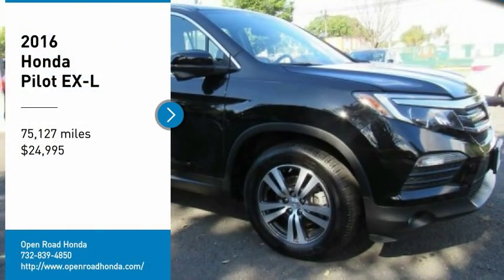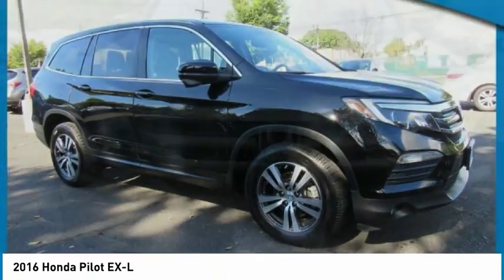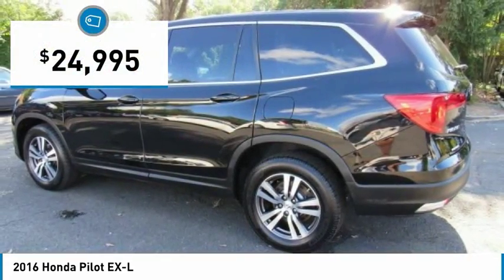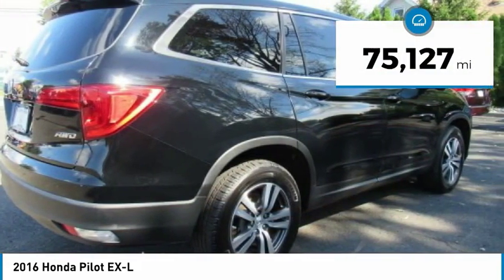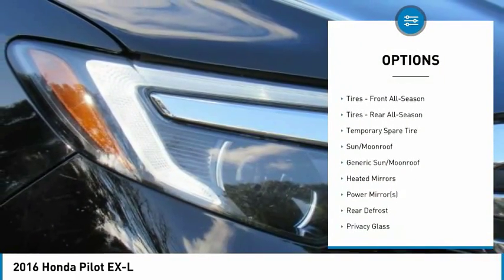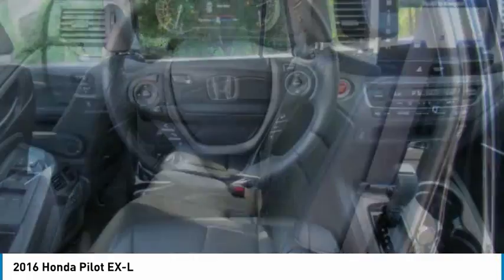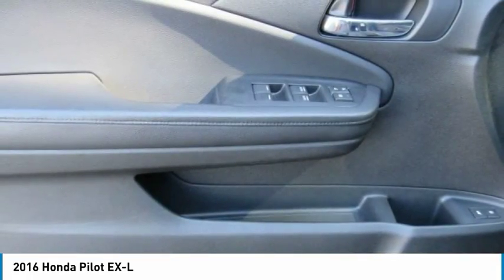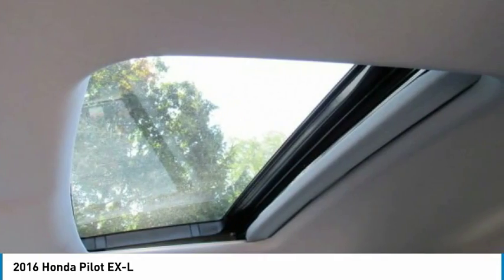2016 Honda Pilot Edison NJ 119017A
2016 Honda Pilot EX-L

EX-L trim. Excellent Condition, CARFAX 1-Owner. Sunroof, Navigation, Heated Leather Seats, 3rd Row Seat, Alloy Wheels, All Wheel Drive, Serviced here, Non-Smoker vehicle, Balance of Factory Warranty if applicable. READ MORE!KEY FEATURES INCLUDELeather Seats, Third Row Seat, Navigation, Sunroof, All Wheel Drive Rear Spoiler, MP3 Player, Privacy Glass, Remote Trunk Release, Keyless Entry. Honda EX-L with Crystal Black Pearl exterior and Black interior features a V6 Cylinder Engine with 280 HP at 6000 RPM*. Serviced here, Non-Smoker vehicle, Balance of Factory Warranty if applicable.EXPERTS REPORTEdmunds.com explains Despite being appreciably more spacious and functional inside than most competitors, the Pilot is actually smaller and lighter than them as well. This relatively low weight combines with a stiffer structure to make the 2016 Honda Pilot feel impressively solid. .MORE ABOUT USWelcome to Open Road Honda your online source for quality pre-owned automobiles. Our finance sources can accommodate any buyer with problem credit quick approvals and comfortable terms make it easy to drive away in the car of your choice. Open Road Honda is a family owned and operated business that has been in business for years. Our customers are our extended family and we strive to give them the service and attention that they deserve.Horsepower calculations based on trim engine configuration. Please confirm the accuracy of the included equipment by calling us prior to purchase.